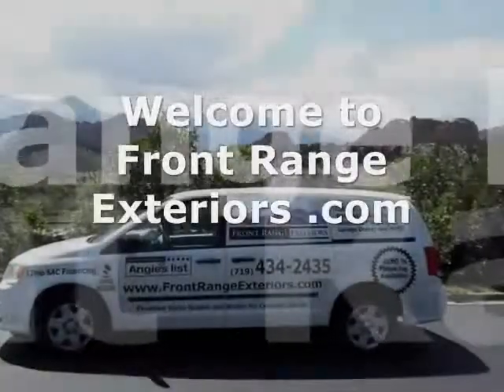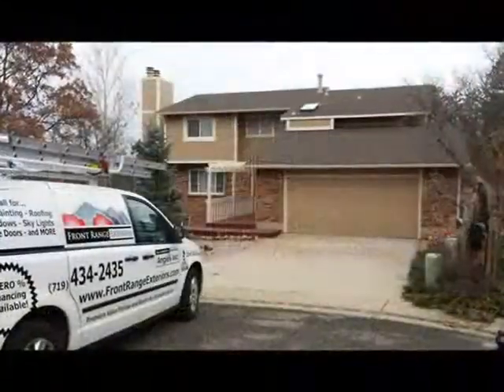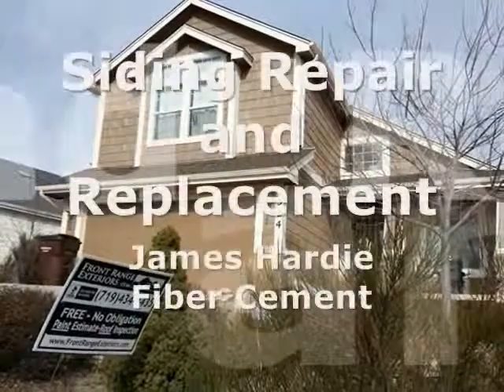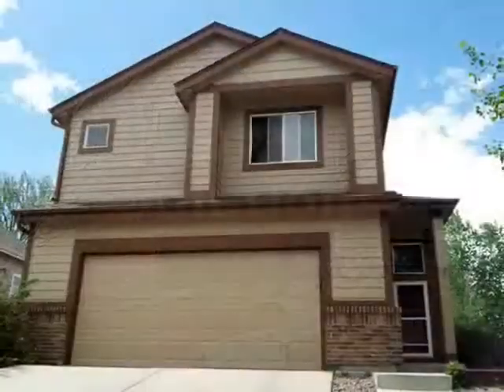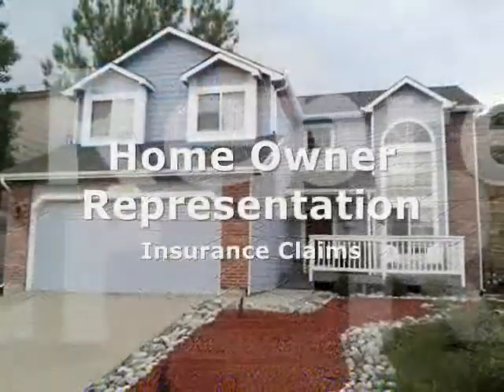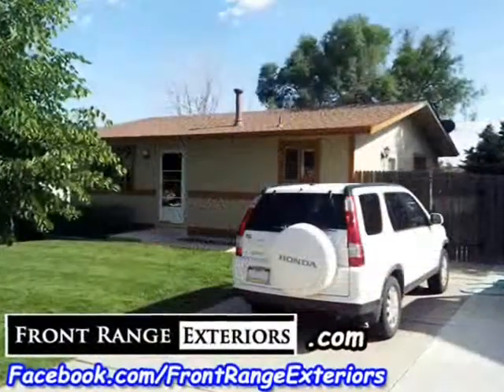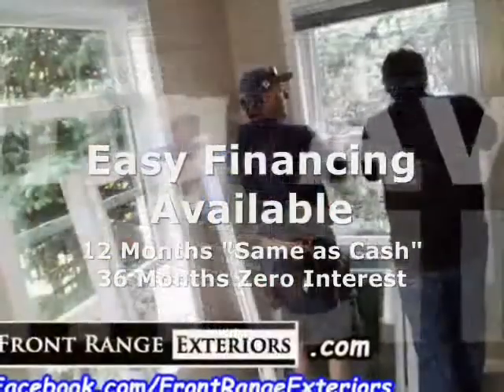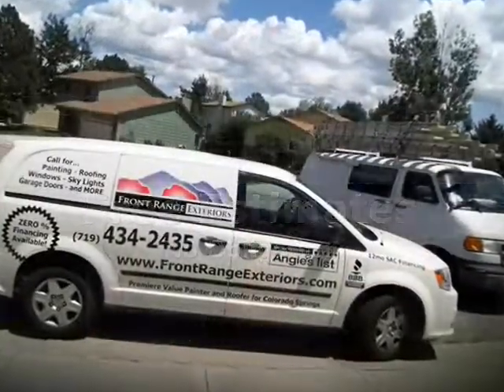Painting and Roofing in Colorado Springs - Front Range Exteriors Inc. Website Intro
Serving Colorado Springs, Monument, Black Forest, Tri-lakes area, Peyton and Falcon, Woodland Park and Divide, Pueblo and Pueblo West, and surrounding areas, Front Range Exteriors strives to provide the best in Painting services in Colorado Springs, along with a plethora of other exterior and interior services:

- Exterior & Interior Painting and Staining
- Replacement Windows
- Doors
- Residential Roofing
- Gutters
- Garage Doors
- Skylights
- James Hardie Fiber Cement Siding
- Mastic Vinyl Siding
- Wood siding repair and replacement
- Stucco Restoration and Repair
- Elastomeric Stucco over Siding
- Home, Garage, and Closet Storage Systems
- Garage and Basement Floor Coatings
- and MORE.

Front Range Exteriors Inc.
2345 Academy Pl Ste 100
Colorado Springs, Co 80909